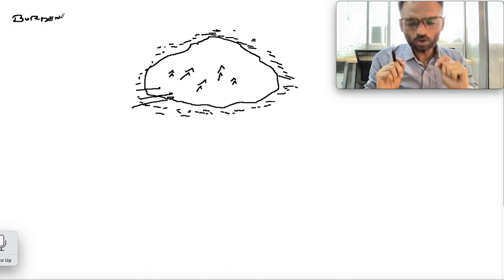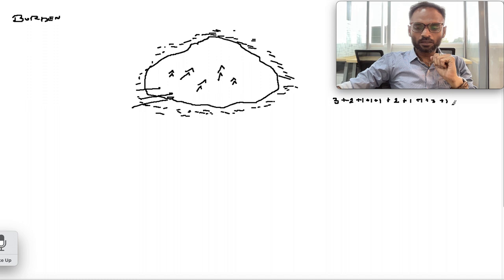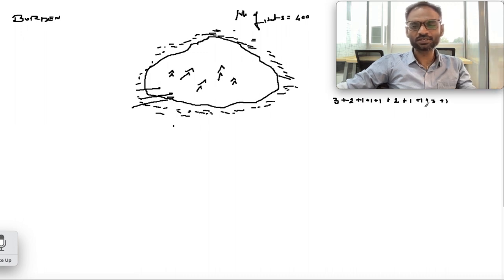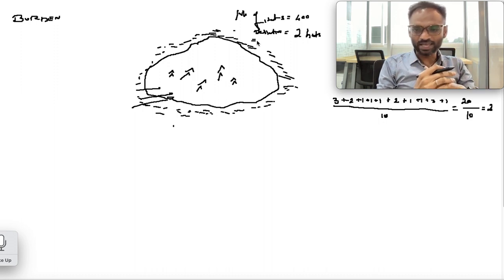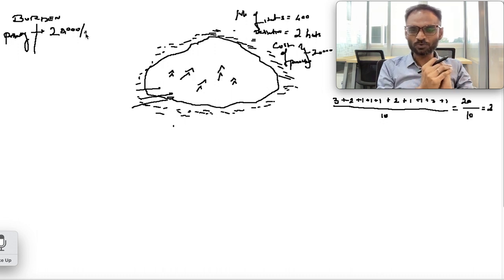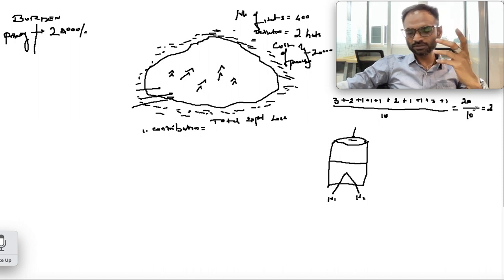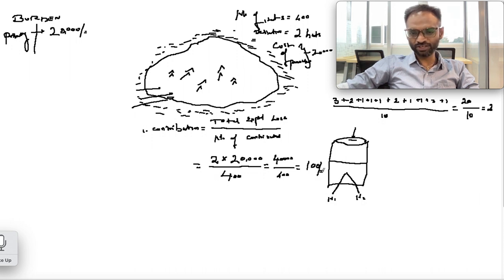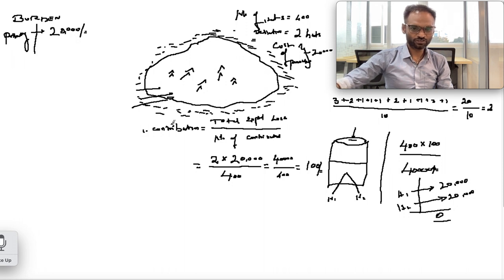IRDA IC38 INSURANCE TRAINING Session 1 || Concepts Explained || Exam focused || 💯 % Pass rate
Hi Guys,

Hope all is well over there. Good to connect through this video.

As I told you in the previous video, the basic requirement to crack the IRDA exam is all about a thorough understanding of 10 to 12 concepts.

And, This video is going to the first session of our IC38 training program.

Preparing for the IC38 exam is a great deal and you don’t have to master the entire syllabus.

So, in this video, I’m going to talk about a few basic concepts.

Plz, do it. This channel is completely dedicated to enhance financial literacy and investment awareness.

The insurance agents training course comprises about 21 chapters. There are plenty of online life and health insurance courses, which cover all the chapters. But, to pass the IC 38 Exam, you don’t have to study all the chapters.

As I mentioned in this free insurance training course, you have to understand a few basic concepts.

This free health and life insurance online course is designed to help you understand all the important concepts, needed to pass the insurance agent Exam.

How can I prepare for IC 38 Exam?

To clear IC 38 Exam or IRDA Exam , Just follow the below 4 simple steps….

      1. Understand a few important concepts.

      2. Go through the IC 38 book pdf attached here.

Click here for IC 38 book English pdf or irda exam book pdf

    3. Practise - IC 38 Exam questions and answers.

Click here for IC 38 exam questions and answers pdf download

Important Links